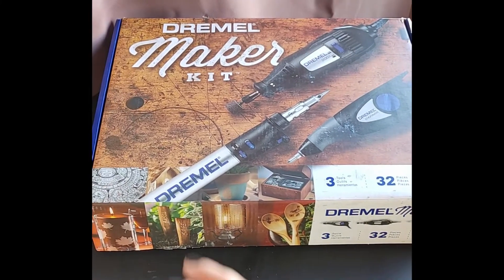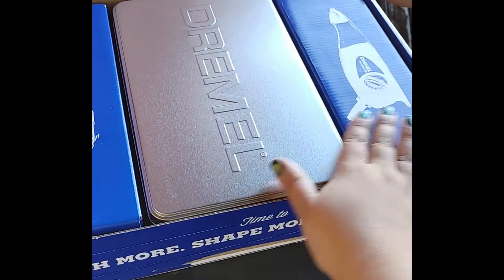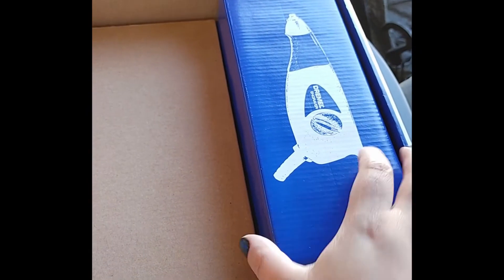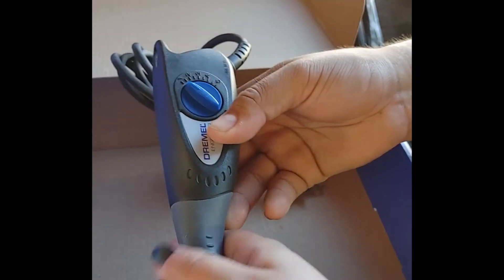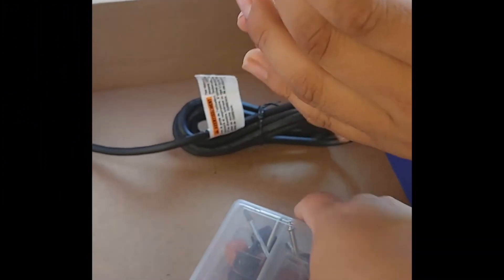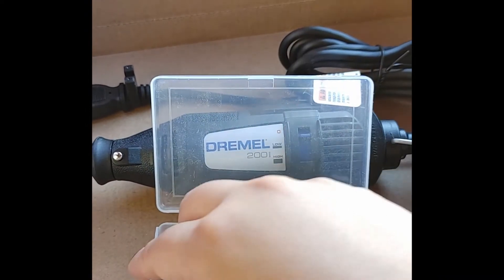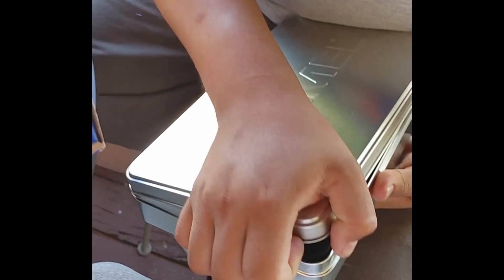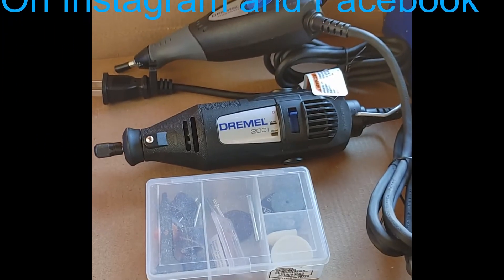Unboxing Dremel Crafting Tools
Hey Rogue Fans!
Thank you again for staying in the loop with my videos.
This one was made in late July and was one of my held back videos due to me having other projects I wanted to work on. You will soon see my love Arnold in other future videos and thought this would be a good way to introduce him in the scene of my youtube life.
I hope you guys enjoy the small but meaningful video and hope to use these tools in future projects along with more of Arnold!